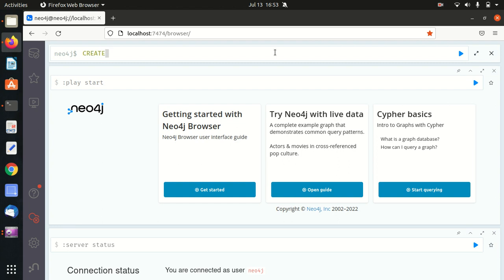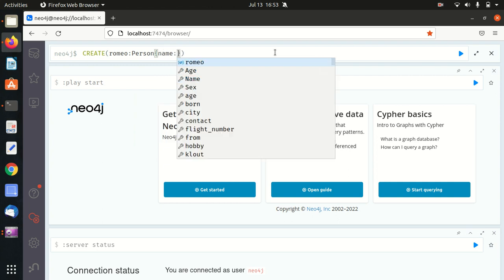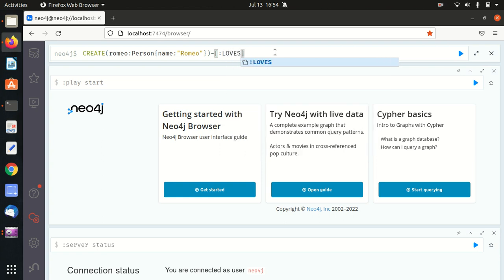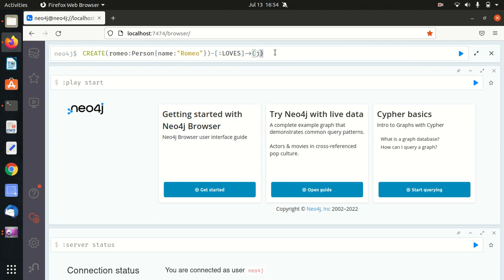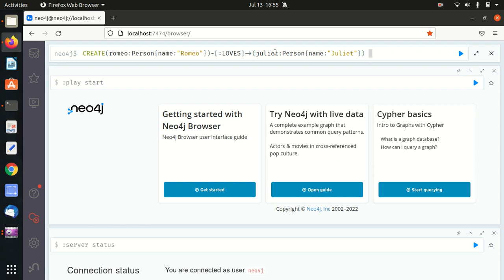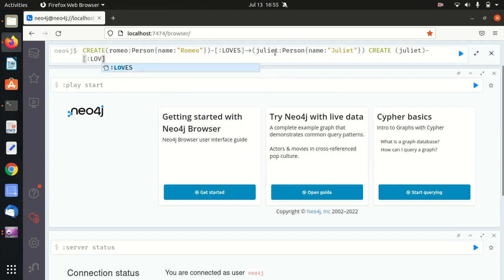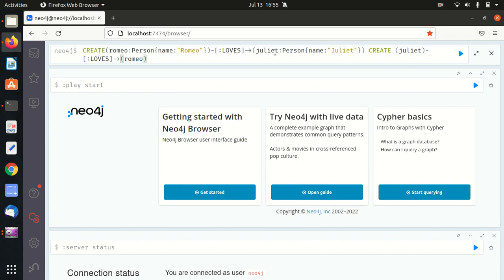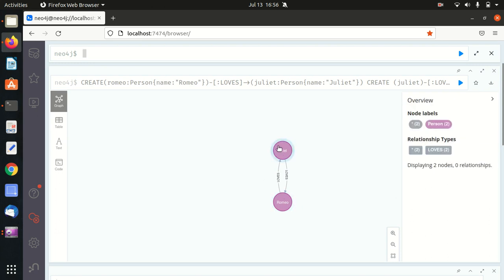Neo4j Tutorial #2 Establishing Relationship between Nodes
A short little video on how to establish relationship between nodes using CREATE.